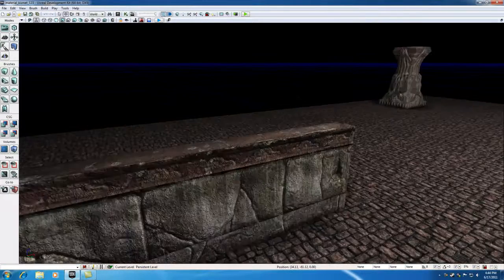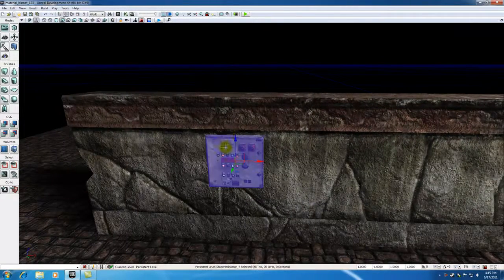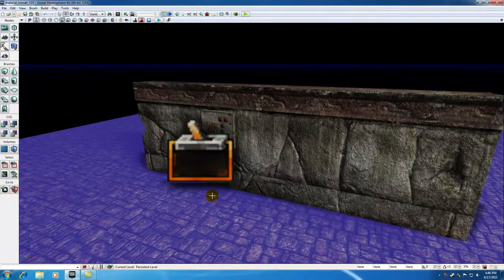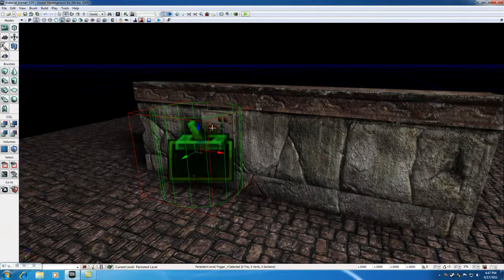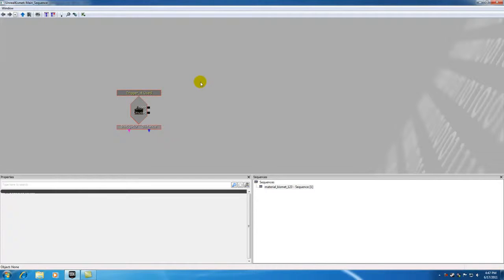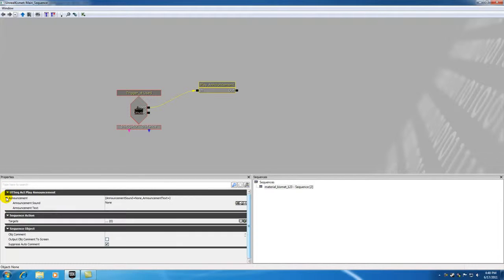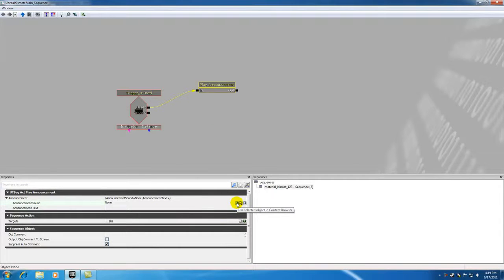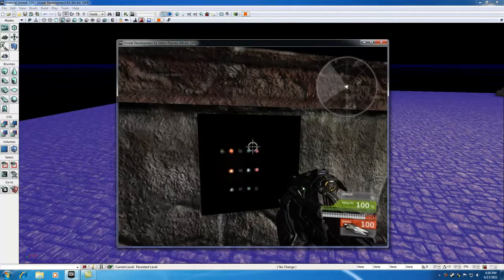Unreal Development Kit UDK Tutorial 46 Announcements in Kismet YouTube 720p